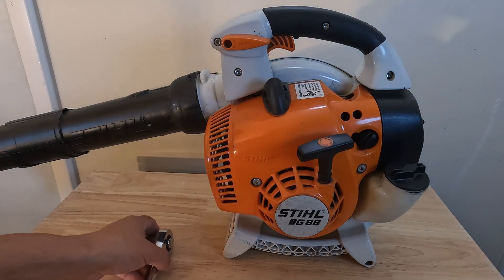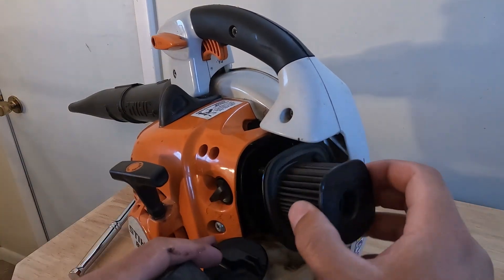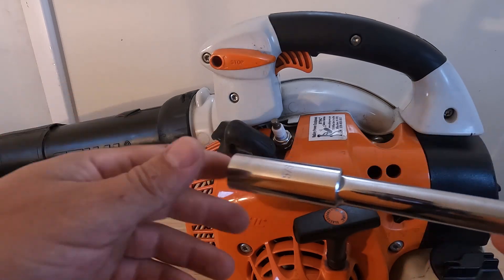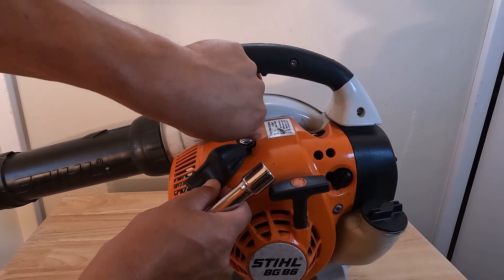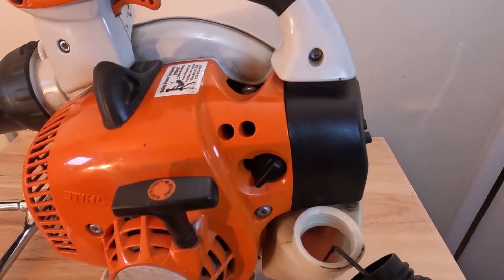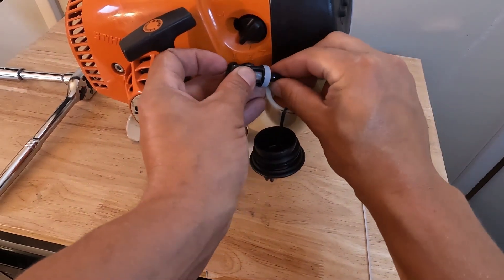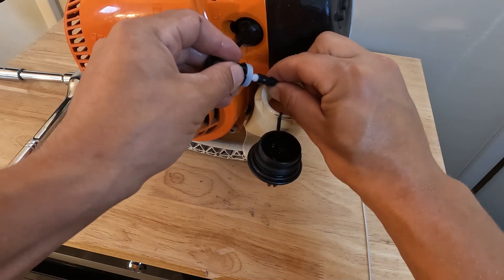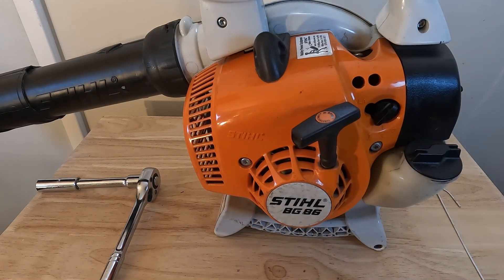Stihl Leaf Blower Tune Up Model BG 86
This video shows you how to tune up and do the yearly maintenance on a Stihl model BG 86 Leaf Blower. It shows you how to change out the air filter, spark plug and fuel pickup body. Links below on where to pick up the parts you will need for your yearly tune-up! If you have any questions please reach out in the comments section and I'll get back to you ASAP! Thanks, have a great day!

(Paid Links)
Link to buy tune up kit that includes everything you'll need:

Link to buy 50:1 fuel/ oil premixed: